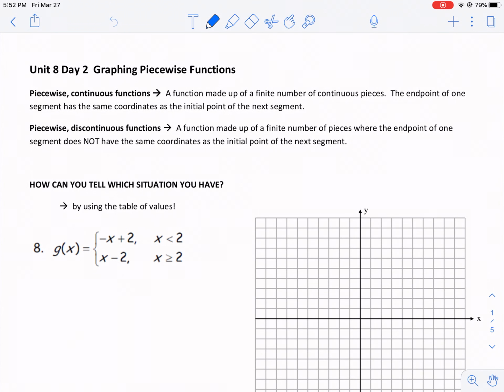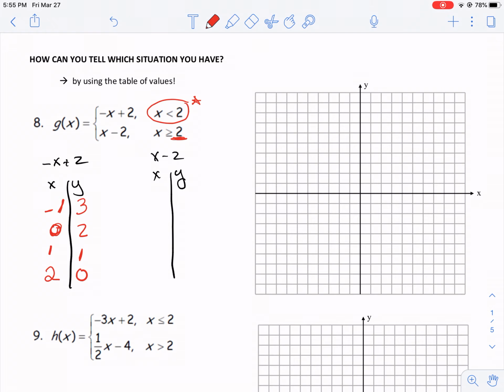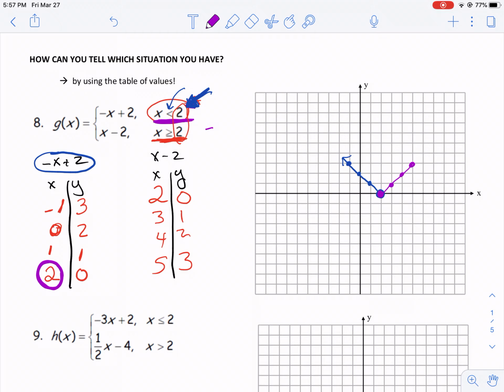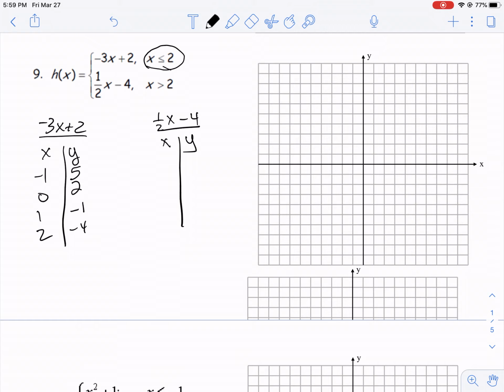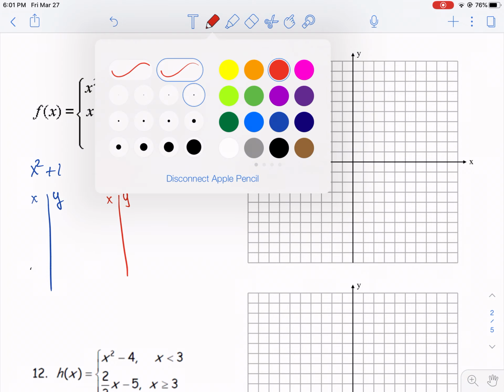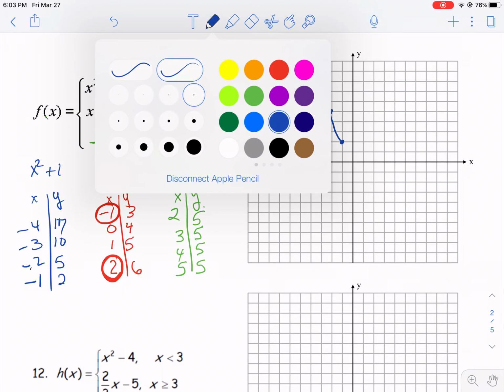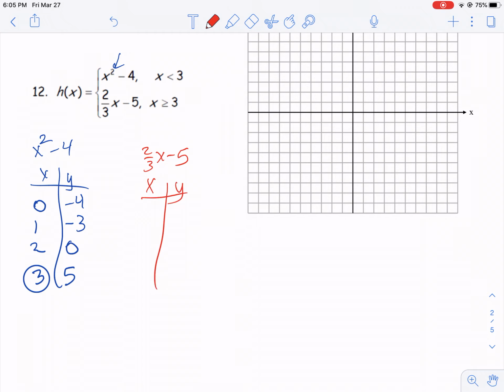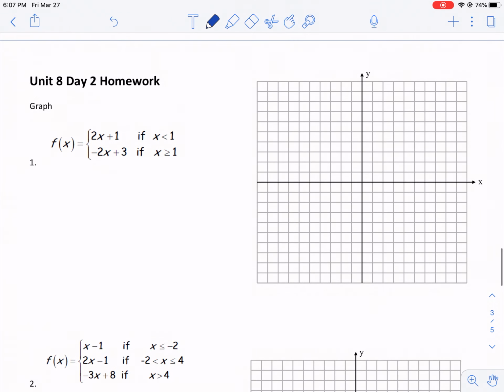Alg 1 unit 8 day 2